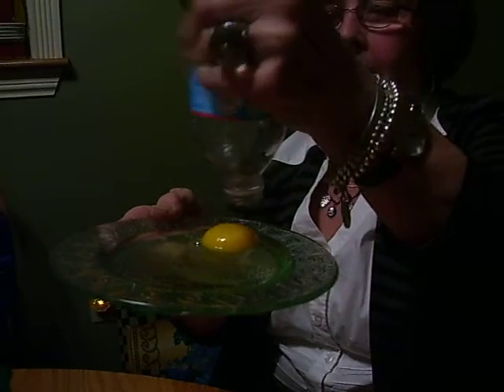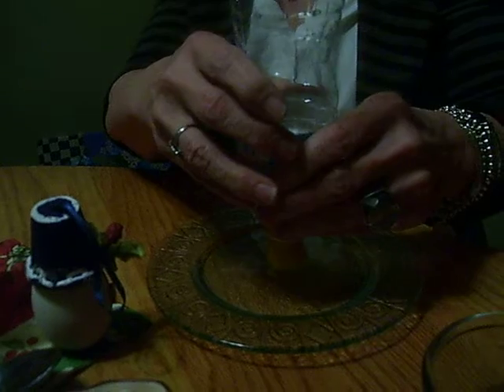How to separate an egg with a water bottle.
Crazy girls night out.